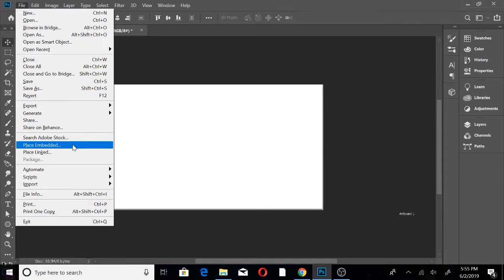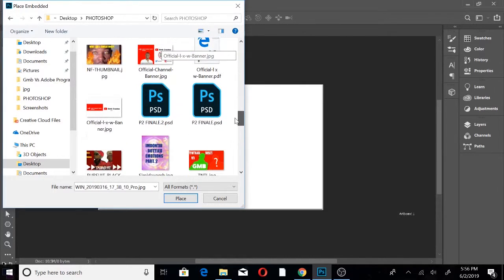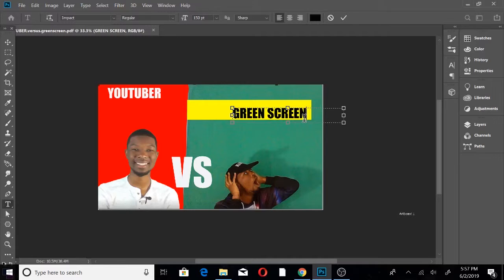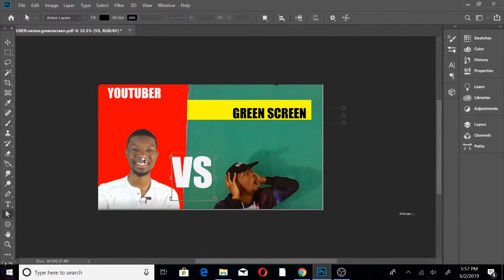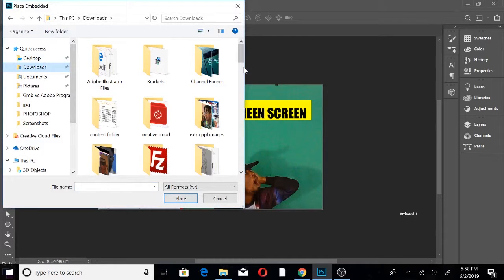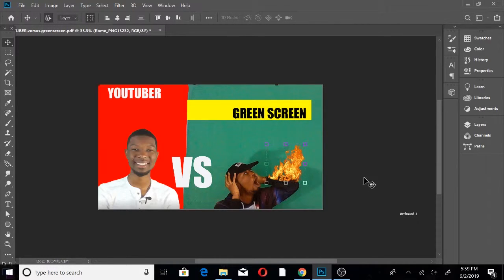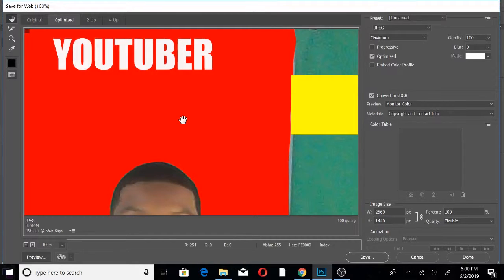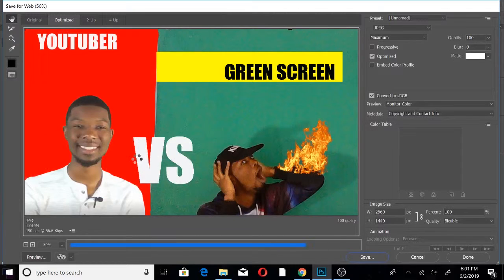Green screen vs Photoshop vs Youtuber | MUST WATCH!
Welcome, to my channel I am your host Gmb creates A.K.A. GMB REACTS, and this is my reaction channel.
I like to do trailer reactions, live reactions, reaction to my subscribers, reaction with my subscribers, reactions from my subscribers, public pranks, reaction request, and question and answers. Also, let it be known I like to do reactions to the gameplay.

So I can upload content every day for the growing community known as gmbnation. Opening up opportunities for the community to win grand prizes, money, and more!

YOU CAN FOLLOW ME AND BECOME APART OF A THRIVING COMMUNITY KNOWN AS